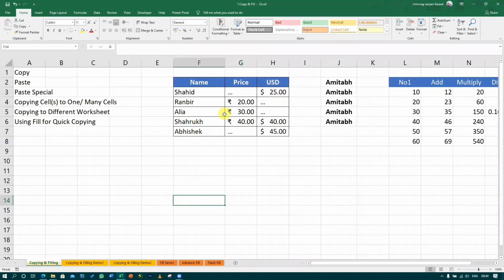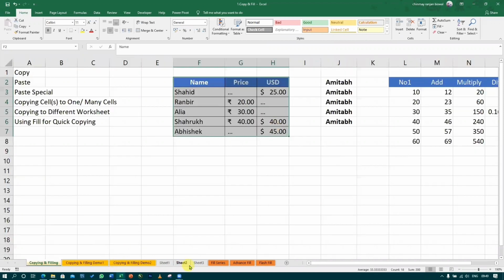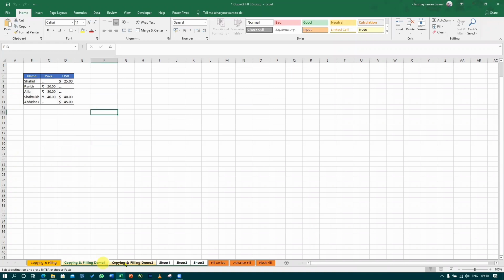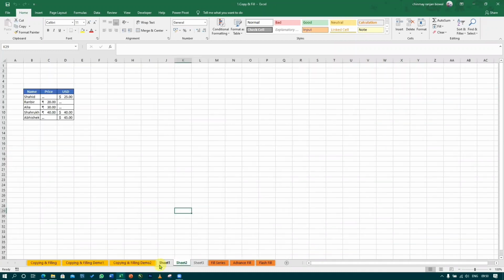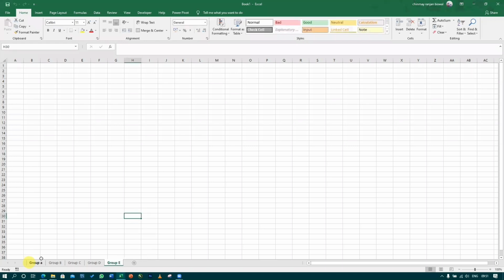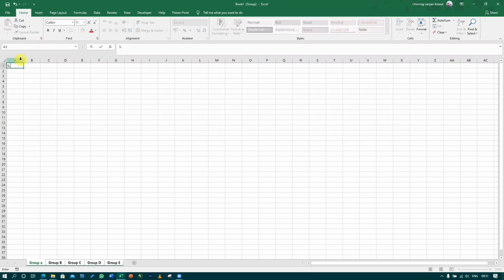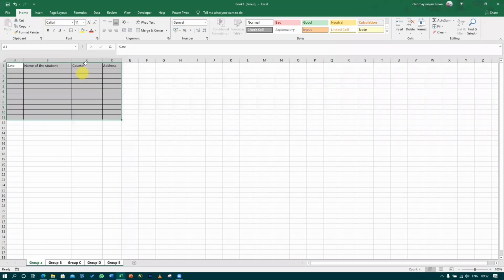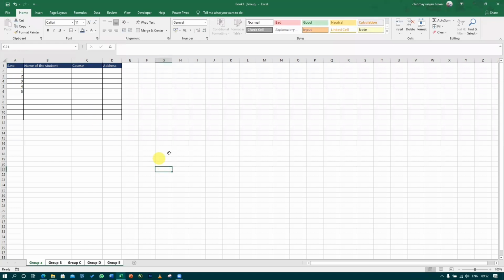Easy way of coping data from one excel sheet to another excel sheet's